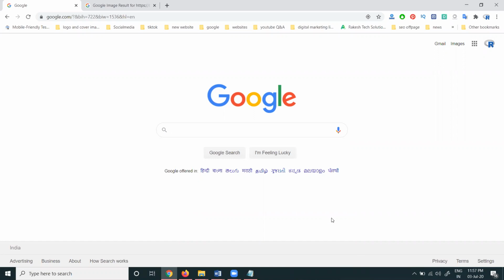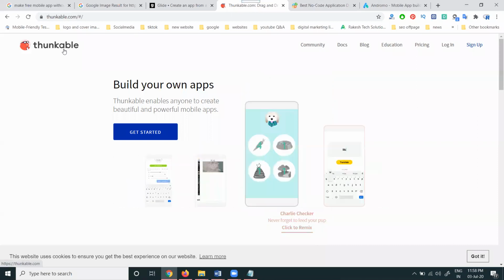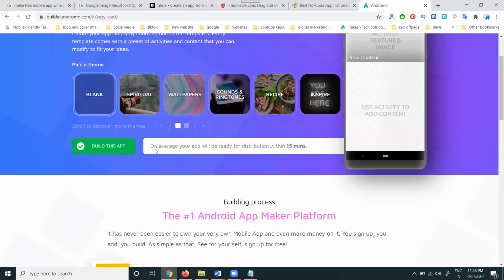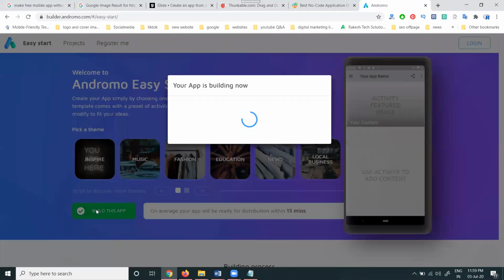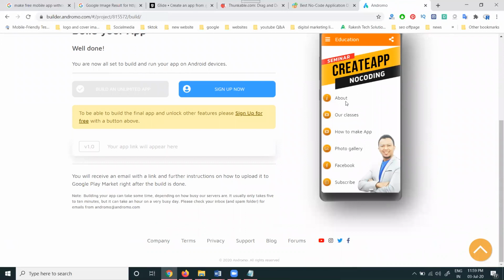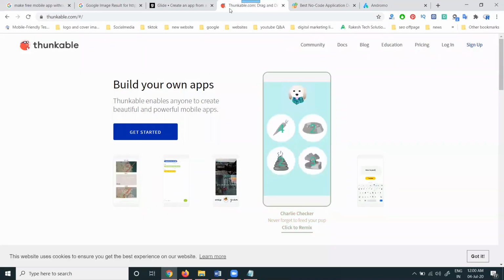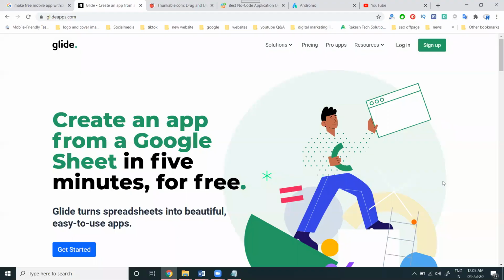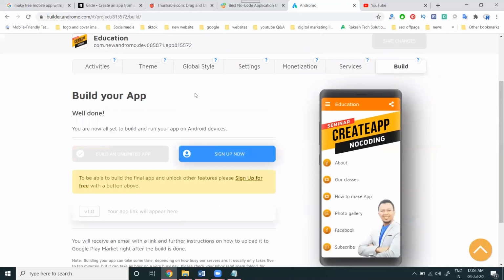Top 4 Best Websites for Build free mobile Apps without Coding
Top 4 Best Websites for Build free mobile Apps without Coding Digital Marketing Training Tutorials BY Digital Rakesh - Skill 2 Digital